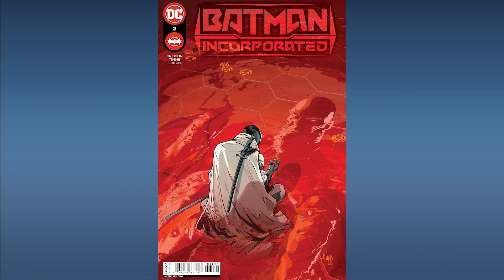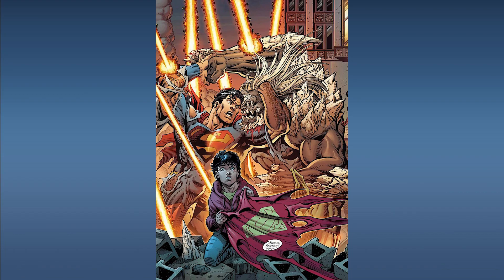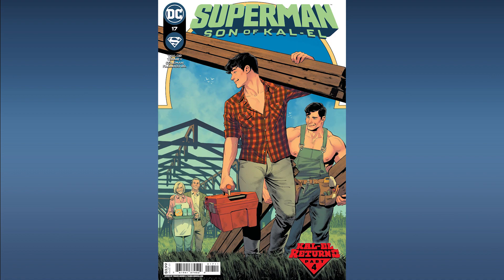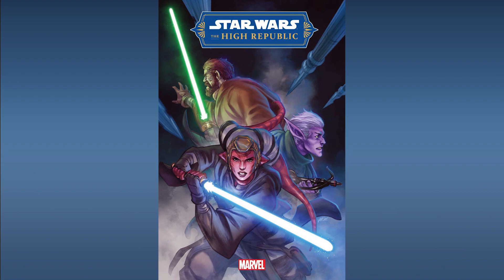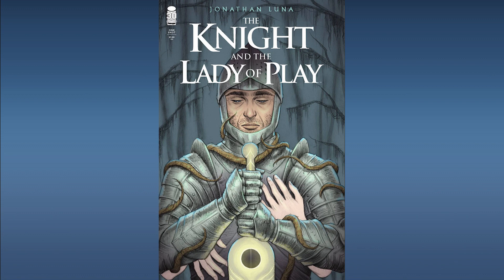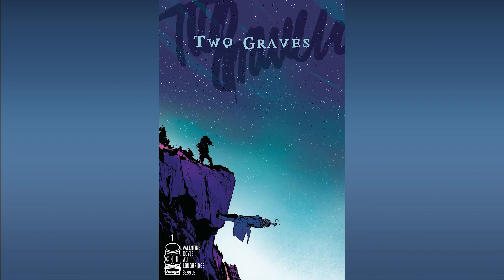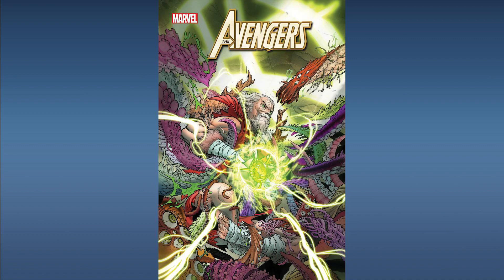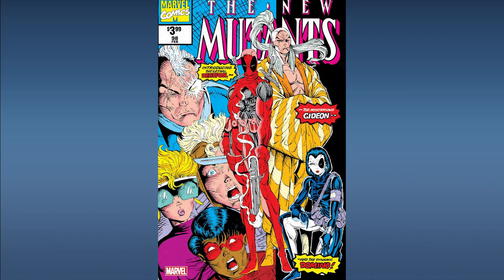First Appearances of the Week: November 9, 2022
In this video we highlight all the comics being released this week which contain first appearances of new characters. Giving viewers the opportunity to pick these books up at cover price.